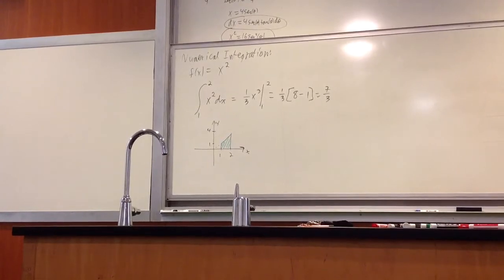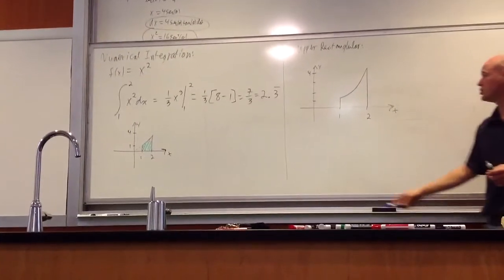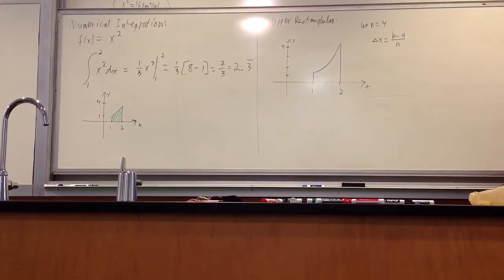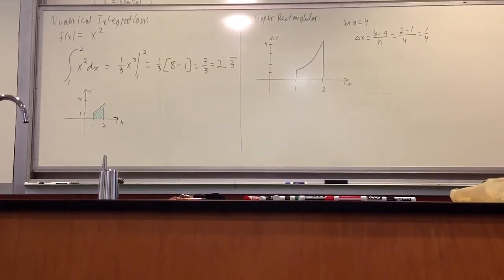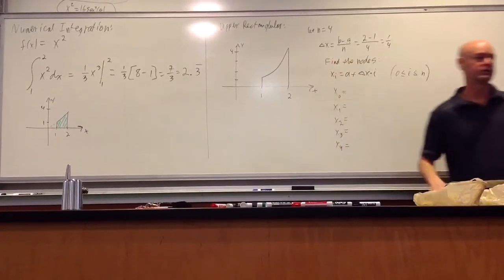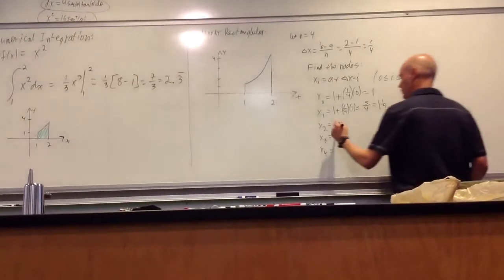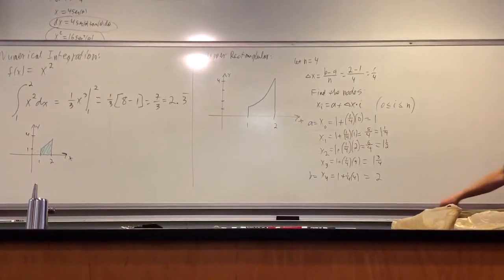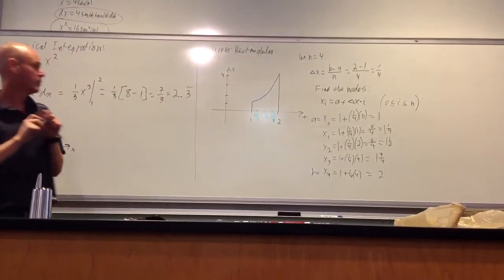Numerical Integration Pt 1